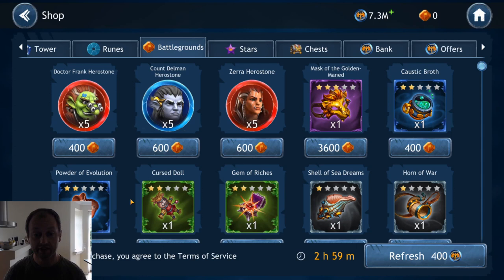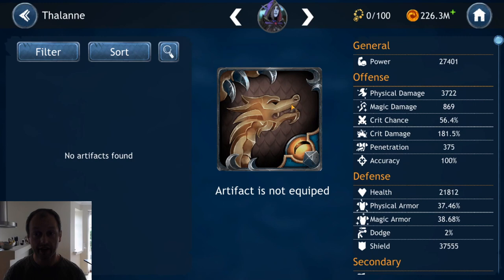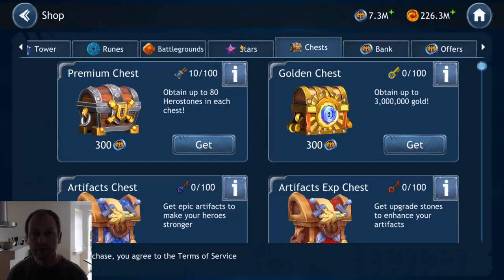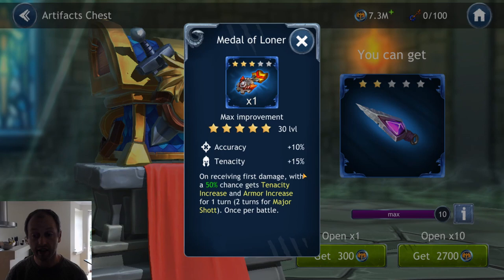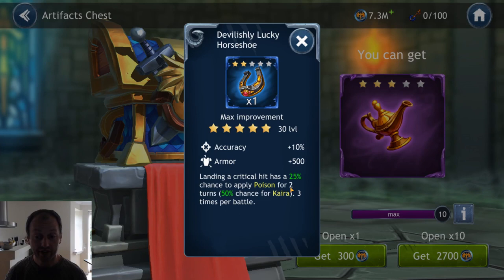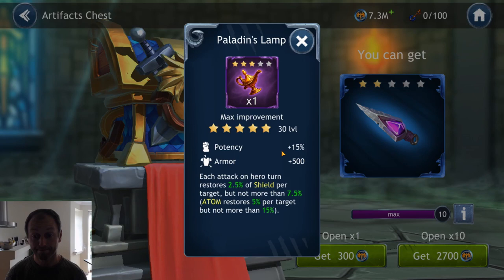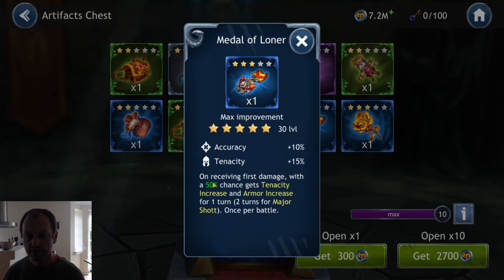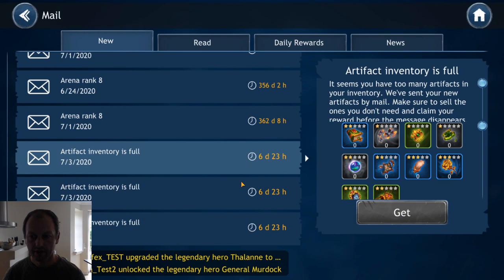Artifacts (and best tip of the month) - Dragon Champions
Intro to artifacts - what they do, how to equip, upgrade, level etc.
With the 2 best DC tips you will get in this month.

SHAKENLOOT

Tier list - plus various other helpful info-graphics (speed, shard locations and synergies) on Imgur: